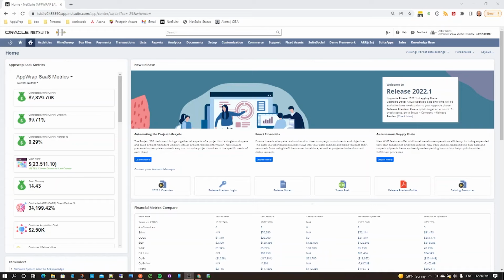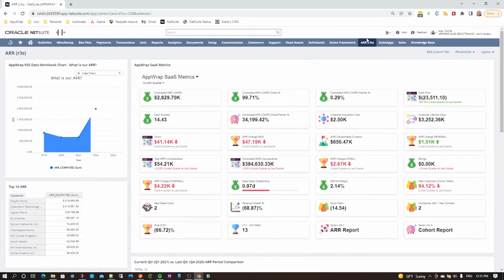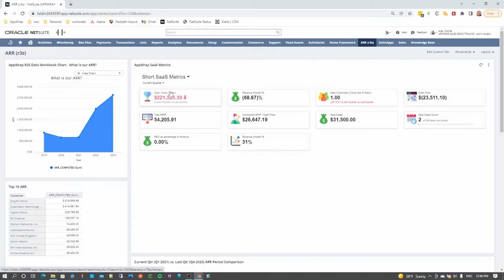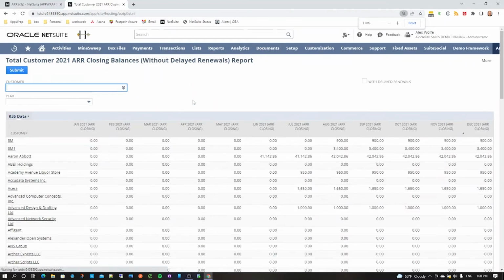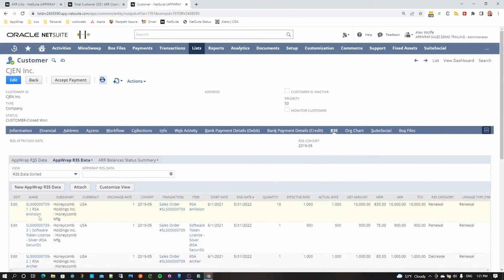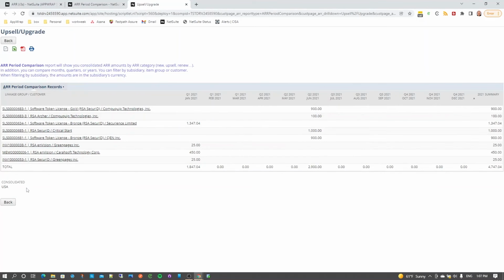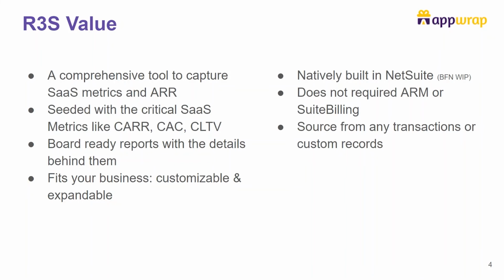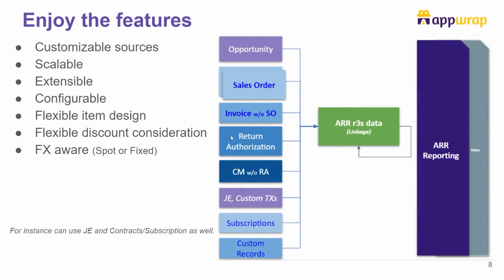Product Demo of R3S by AppWrap, a Recurring Revenue Reporting System for NetSuite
[11 minutes]
R3S by AppWrap enhances NetSuite by taking the system’s standard transactions as the source and provides the flexibility to use spot or fixed rates for transactions in other currencies. It can then carve out the foreign exchange currency’s impact on ARR and automatically split a single line into multiple ARR categories like new, upsell, downgrade, based on comparisons to previous periods (and then allocating against those).